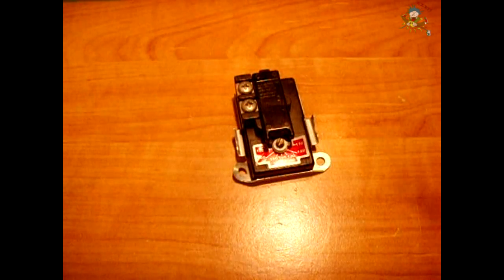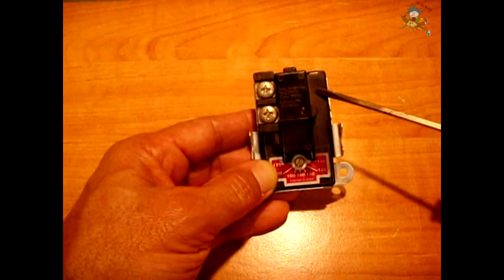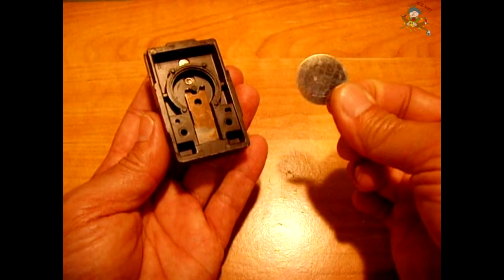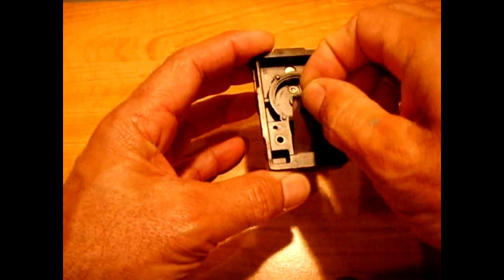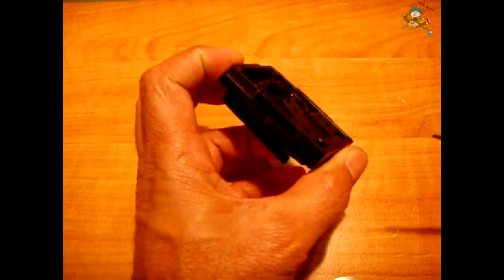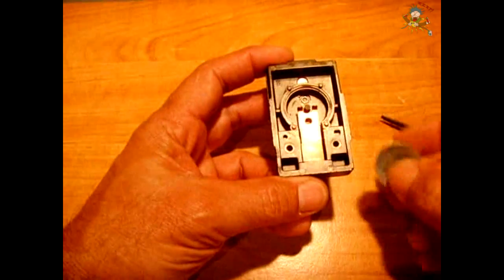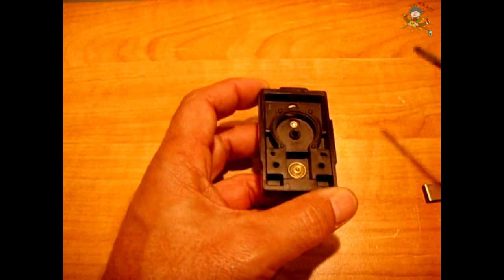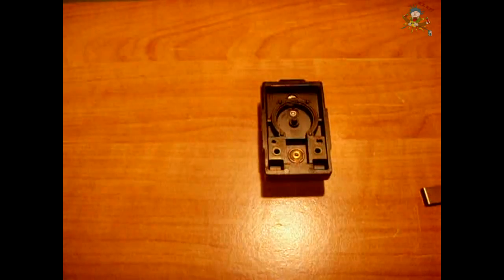FULLY Understanding How Electric Water Heater Thermostats Work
If you want to know EXACTLY how a thermostat from an electric water heater operates, then look no further. This video is as good as it gets.

If you have not already seen my Electric Water Heater repair video, then click this link here: